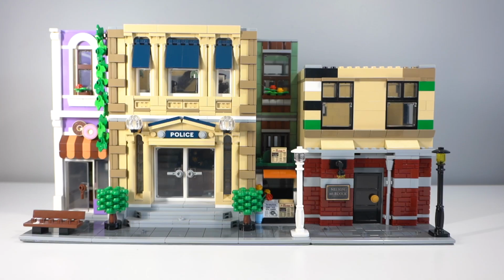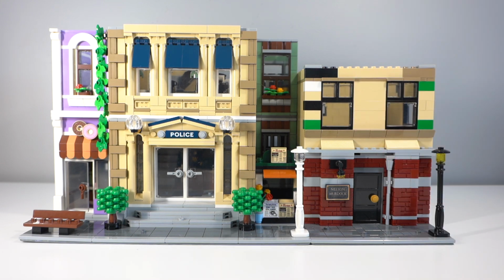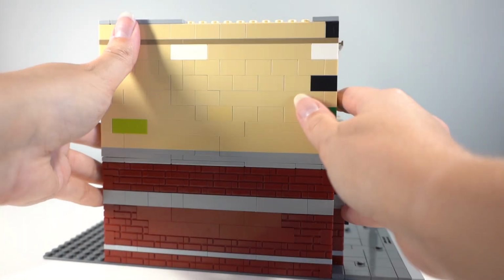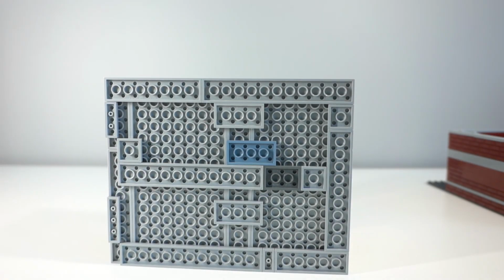Office and Minifigures Taking Shape | LEGO Daredevil Nelson and Murdock MOC 3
Matt Murdock is a really good lawyer and really good lawyers deserve LEGO Modular office buildings. Here’s the next Nelson and Murdock update with some minifigure upgrades and a new floor

Holly
Baulkham Hills
NSW 2153
Australia